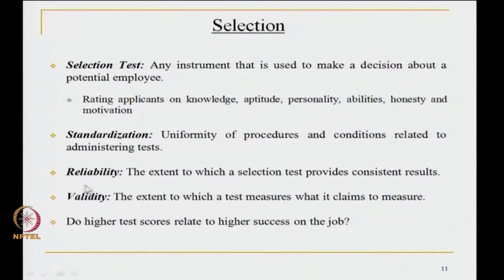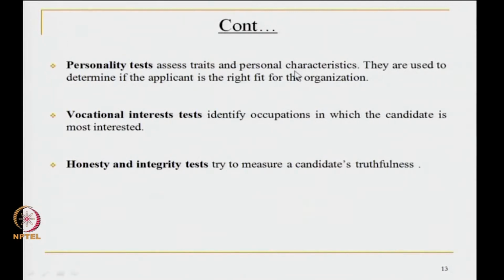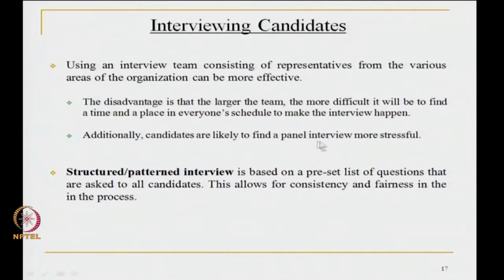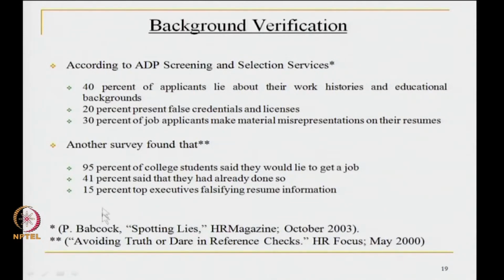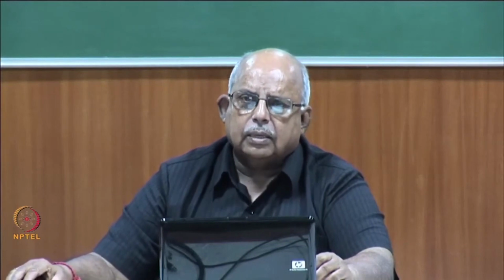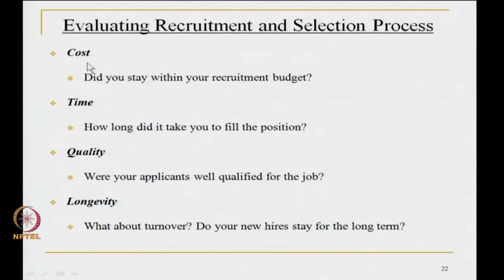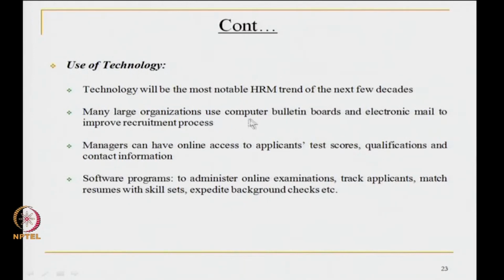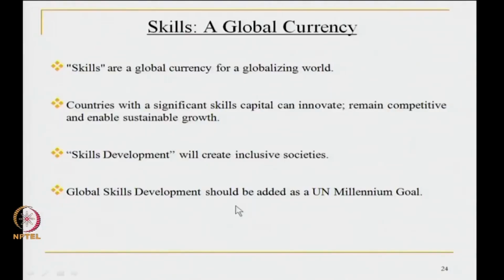Concerns of recruitment, selection, skill formation and redeployment Contd.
Subject : Skills
Course Name : Organisation of Engineering Systems and Human Resources Management